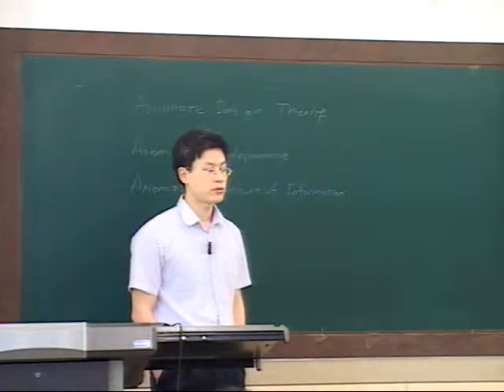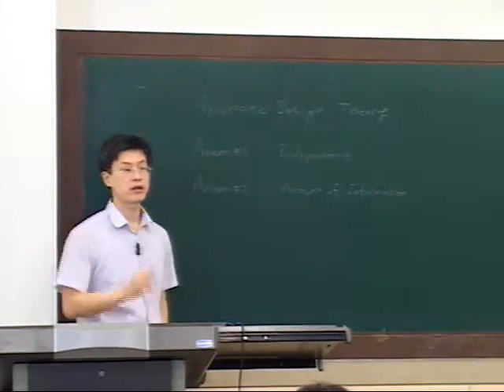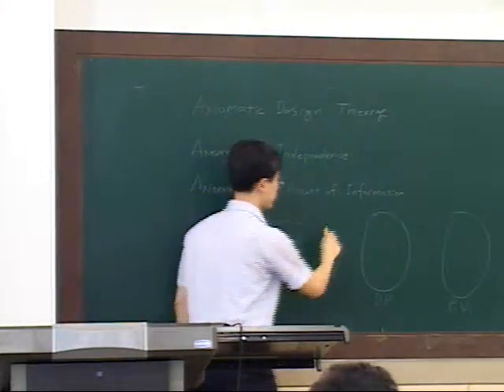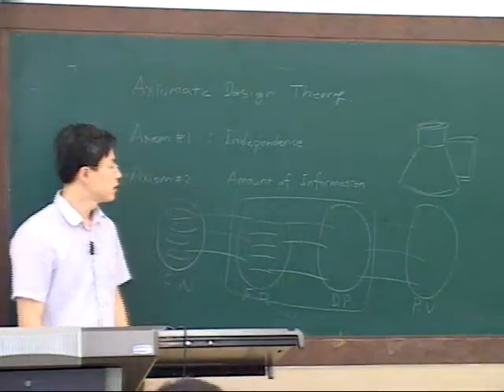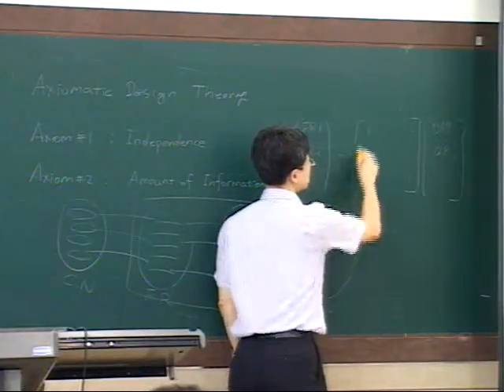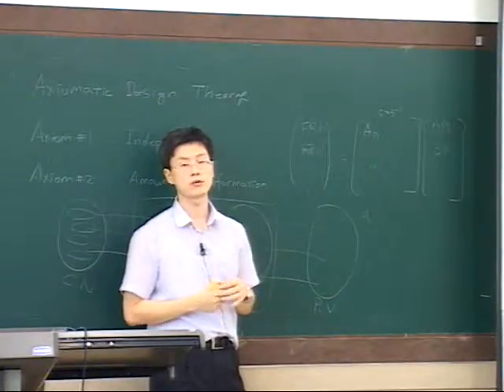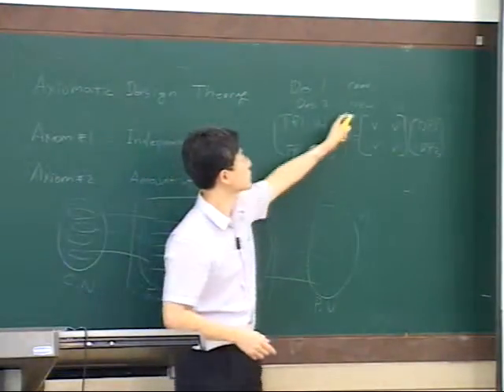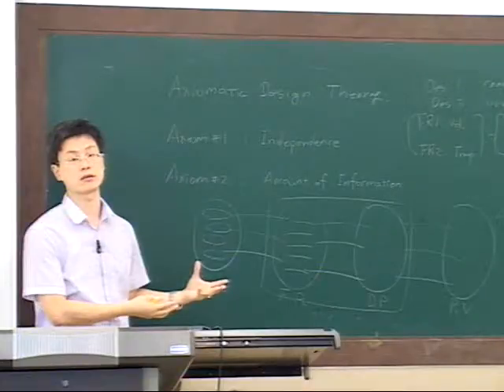Lecture05 100915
설명